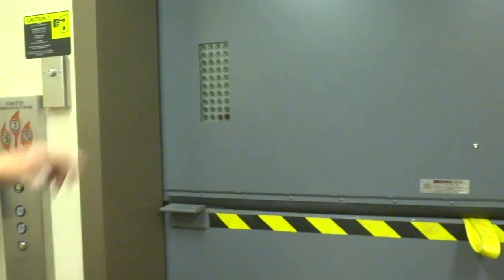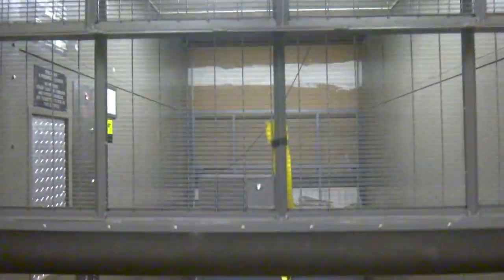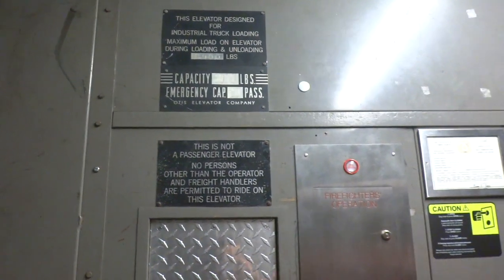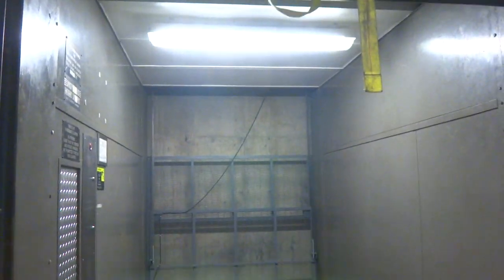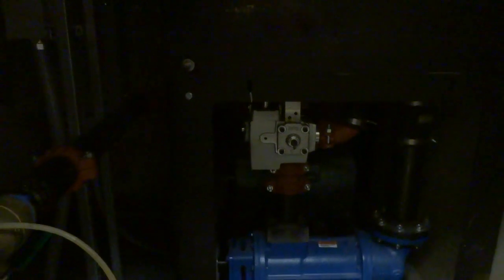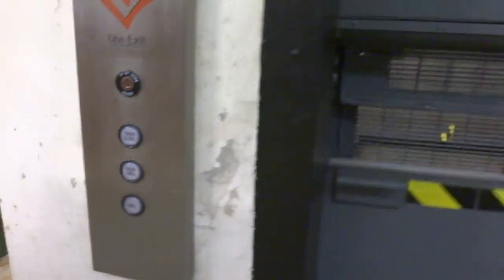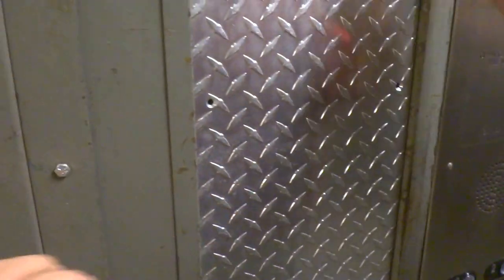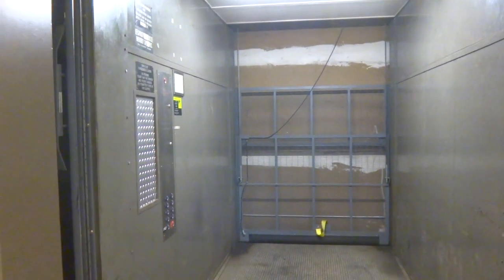Tastefully Modded 1966 Otis Hydraulic Freight Elevator at Cyclotron, TAMU in College Station, TX.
Filmed on July 12, 2017: This is a vintage old Otis freight elevator that was tastefully modernized. The cab is still original along with the original capacity plates & Otis logos, but the rest of the equipment were replaced. While I strongly dislike the Innovation fixtures, it is still worth seeing. Not only that it's worth riding, but the real attraction is the EPIC MOTOR! 😃😃😃😃😃😃 Installed in 1966, modernized in 2016.